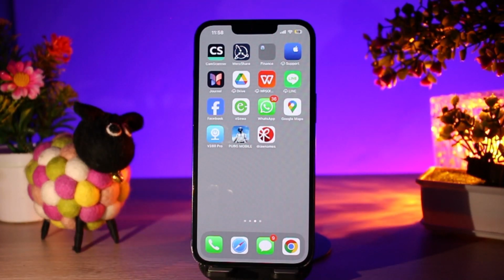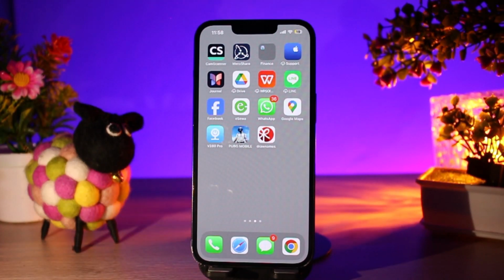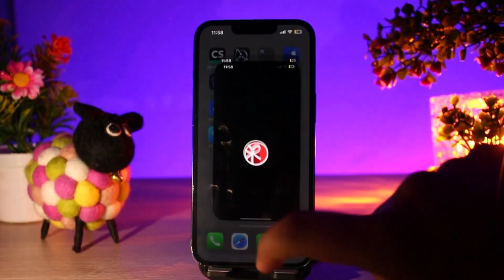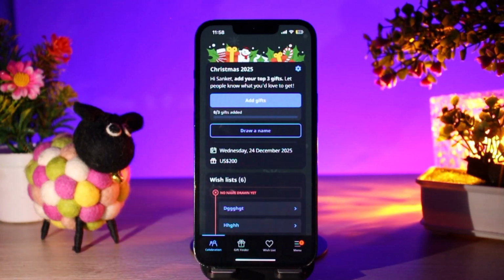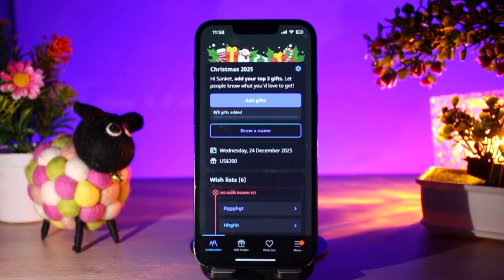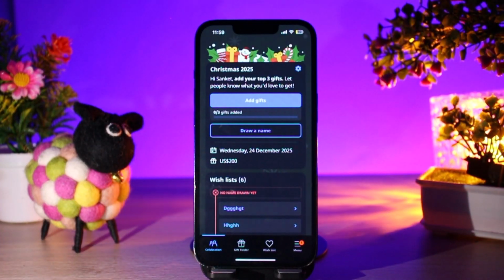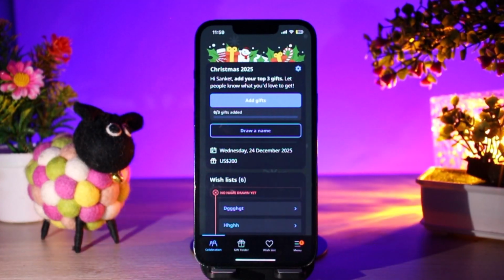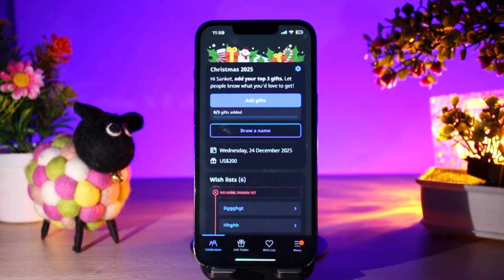How to Re-Enter Your Name on DrawNames - Here's How To Redraw Names - 2026